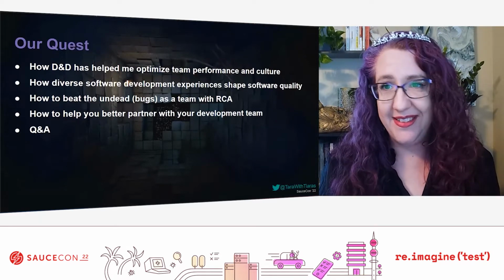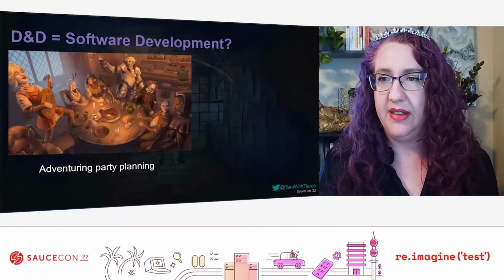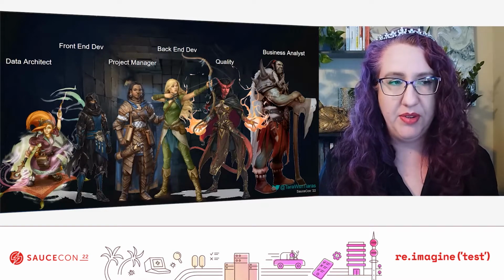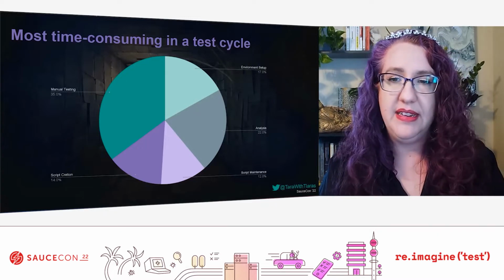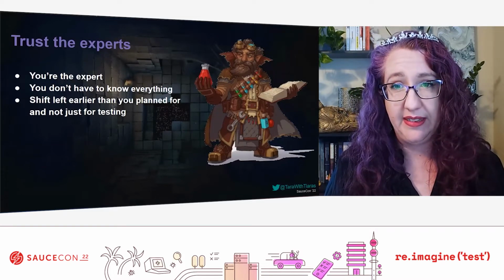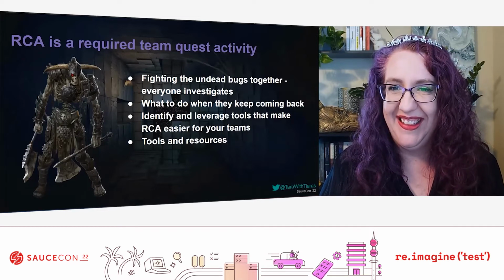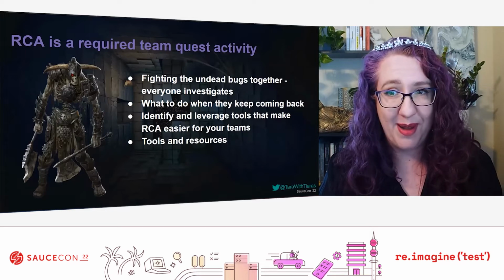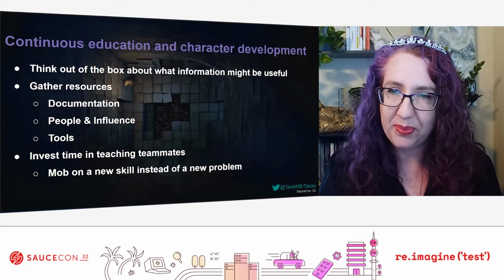Dungeons & Dragons: Becoming the Hero of the Sprint - Tara Walton